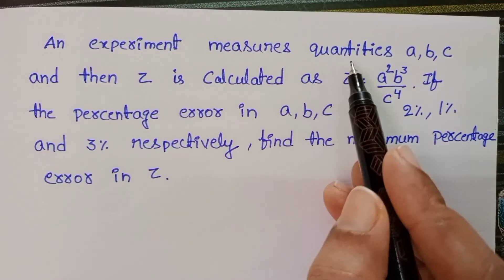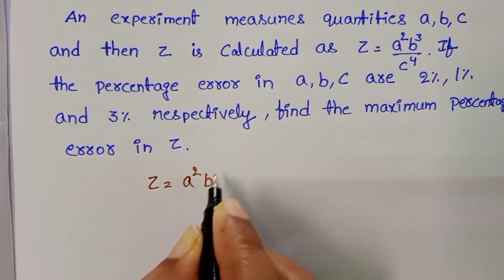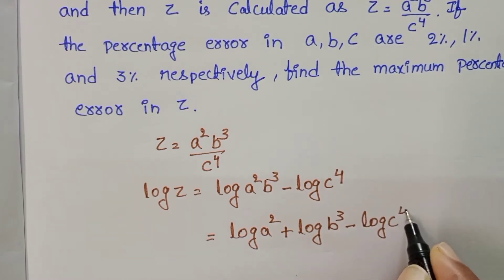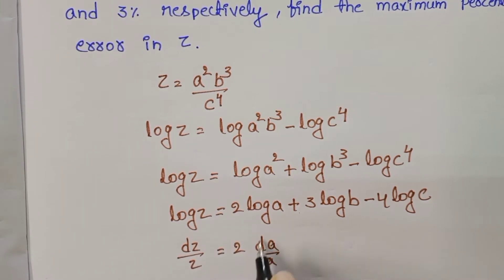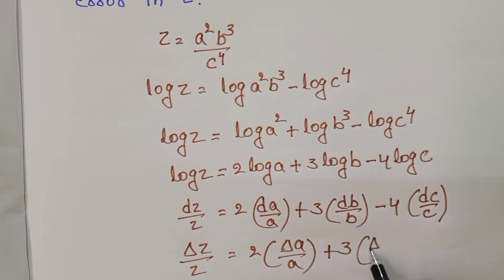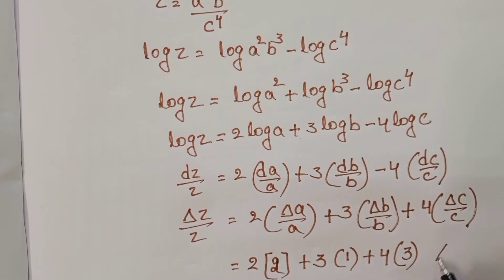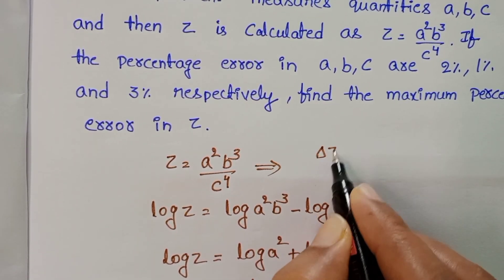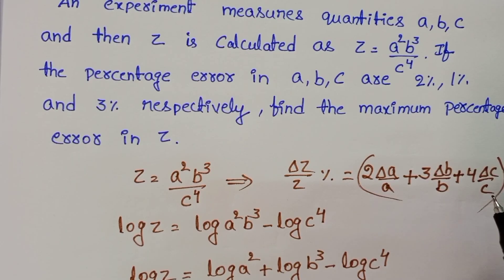An experiment measures quantities a,b,c and then z is calculated as z=a^2b^3/c^4 ,if the percentage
An experiment measures quantities a,b,c and then z is calculated as z=a^2b^3/c^4. If the percentage error in a,b,c are 2%,1% and 3% respectively,find the maximum percentage error in z
jee mains 2022 June memory based question
NUMERICALS ON UNITS AND MEASUREMENTS